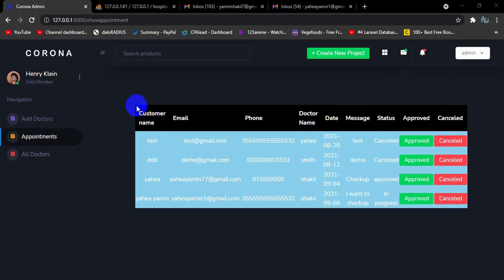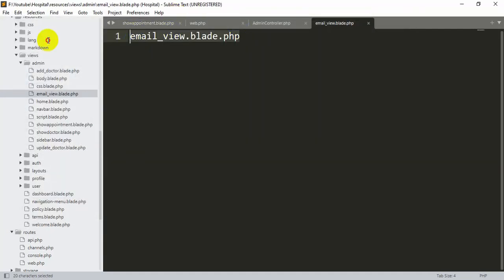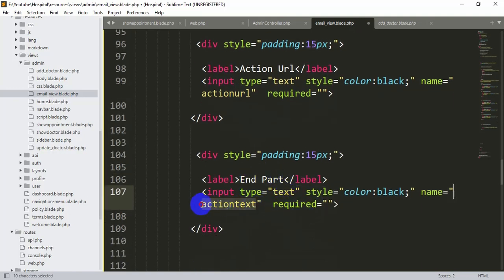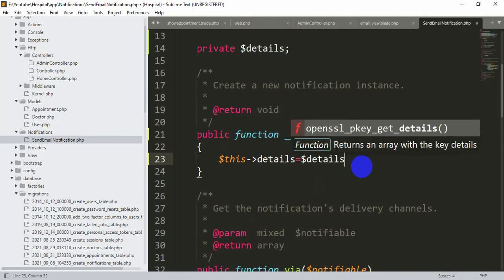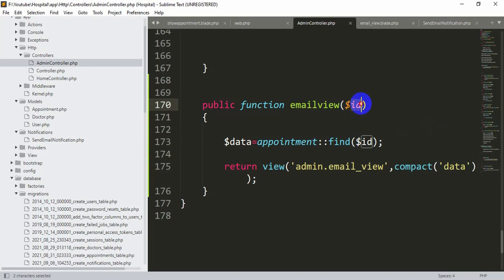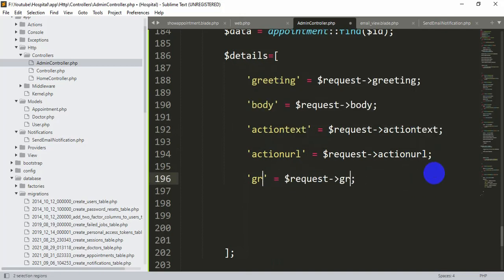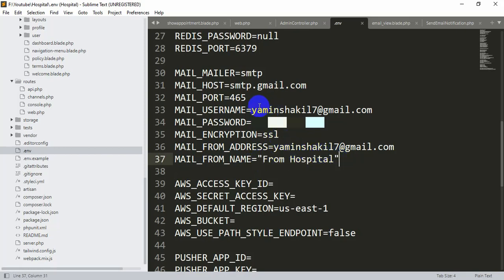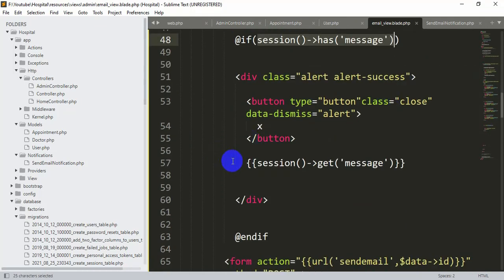#13 Send Email Notification In Laravel | Laravel Hospital Management System Project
#13 Laravel  Hospital Management System Project

 Send Email Notification In Laravel